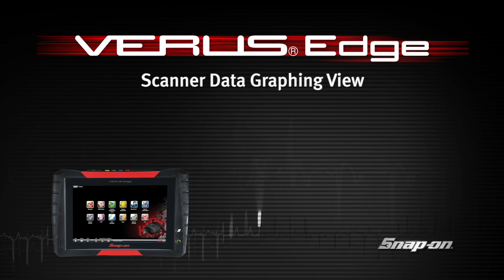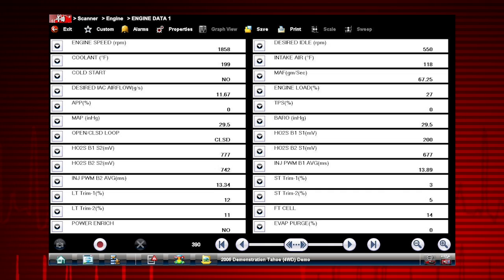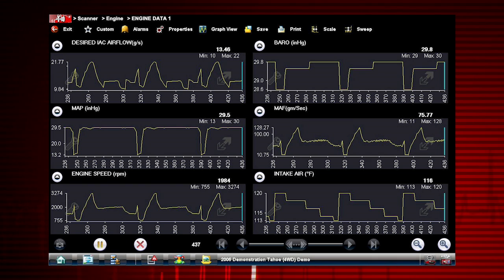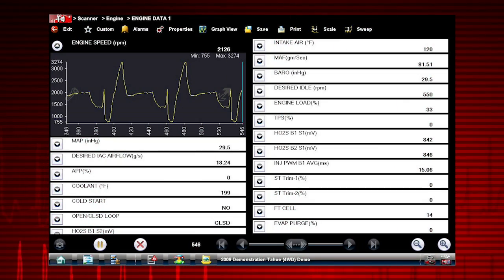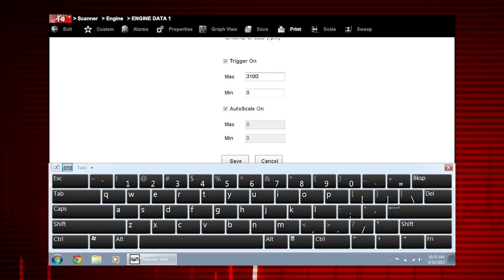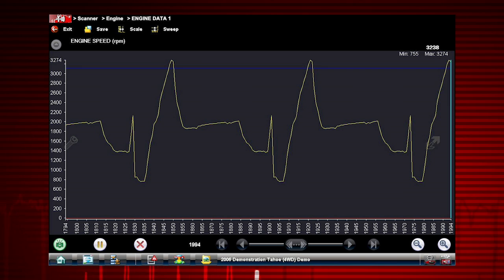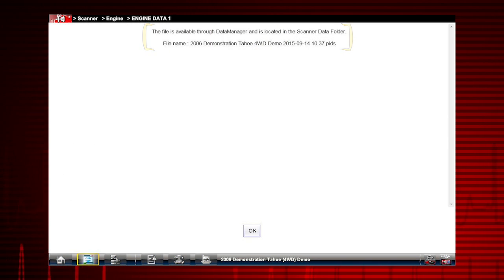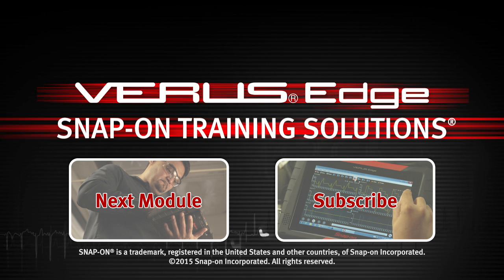Scanner Data in Graphing View : VERUS® Edge (Pt. 5/12) | Snap-on Training Solutions®